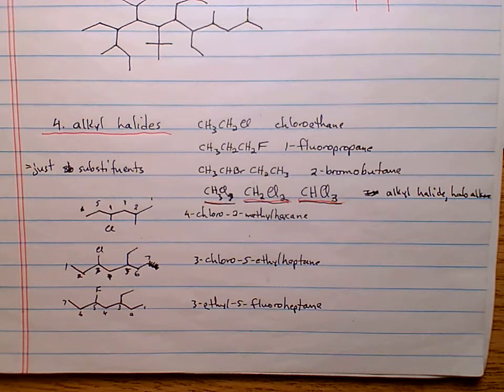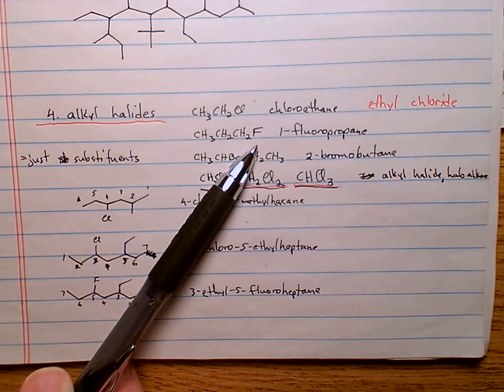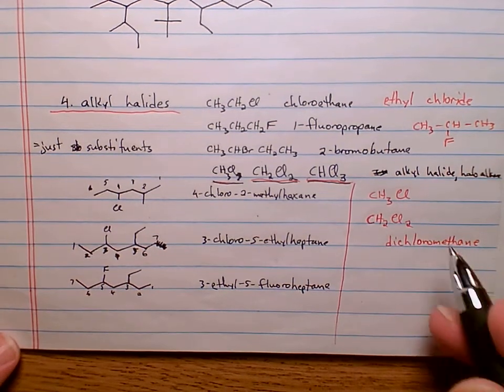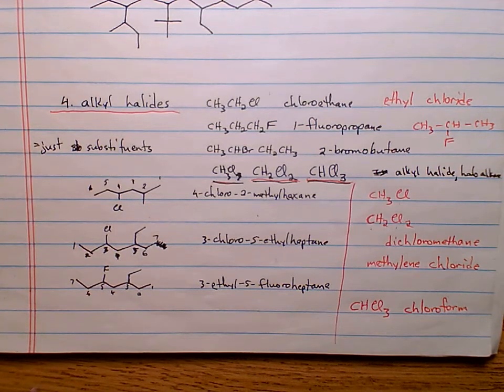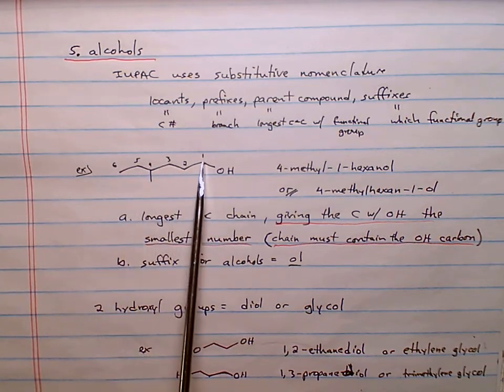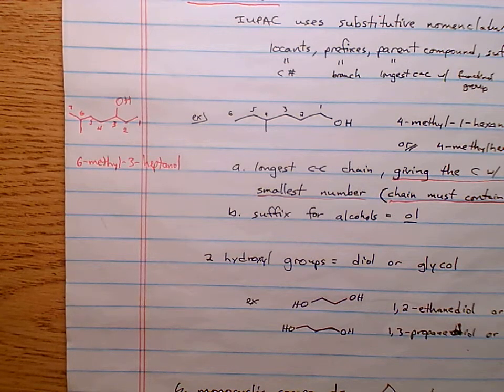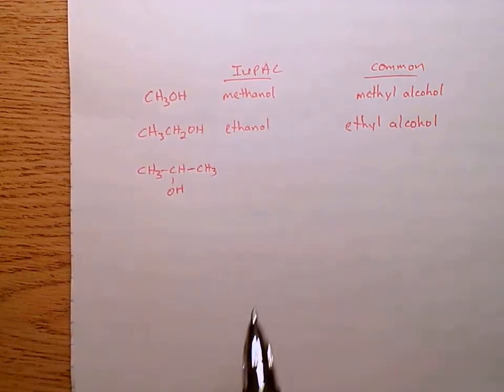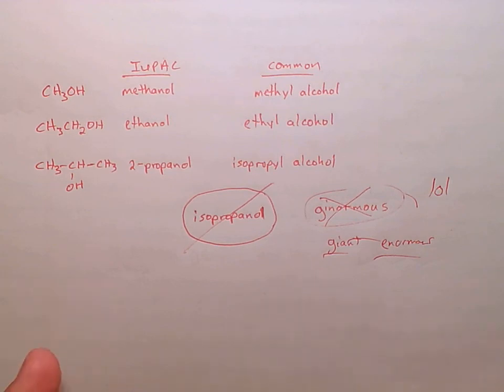Alkyl Halide Alcohol Nomenclature